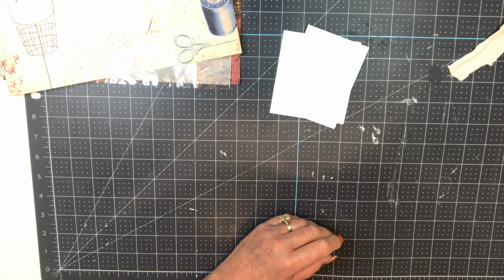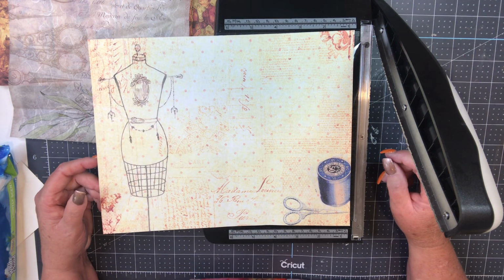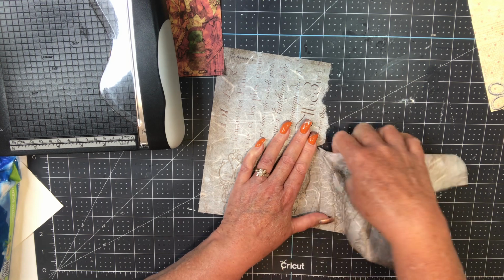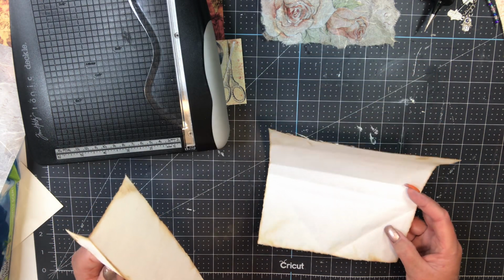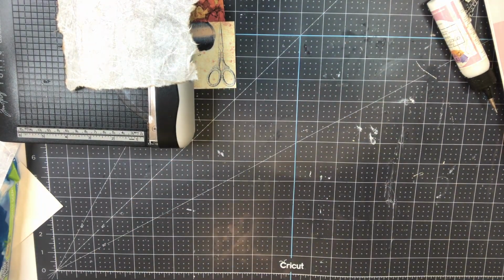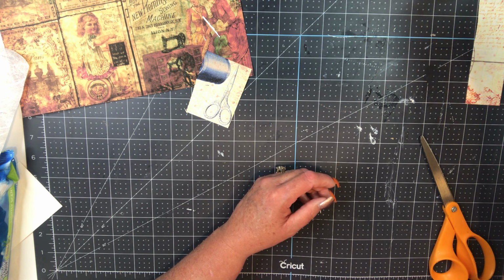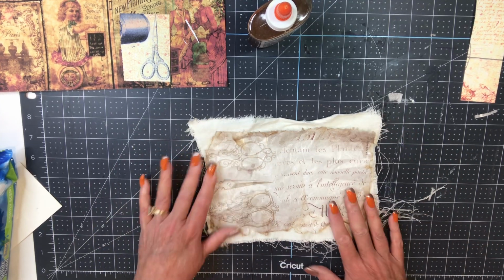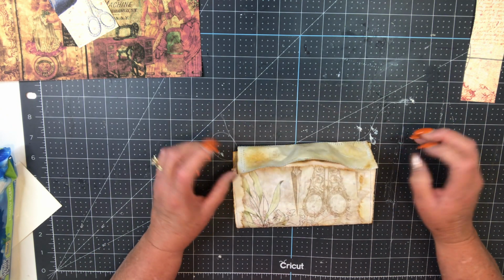Handmade Journal ephemera. A Seamstress’s Diary Part #4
So many choices! The ephemera is coming along. Let’s look at the fabric paper from yesterday and how I would change things.  Rice paper and the cutest envelope . Come , sit, rrelax.